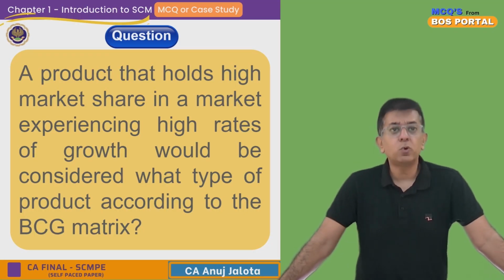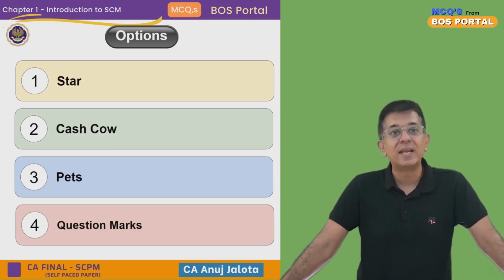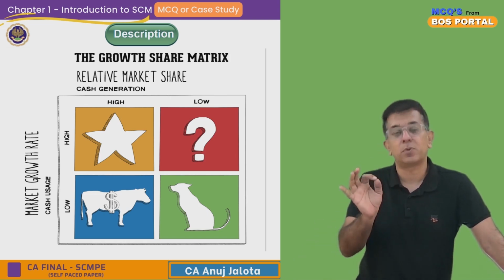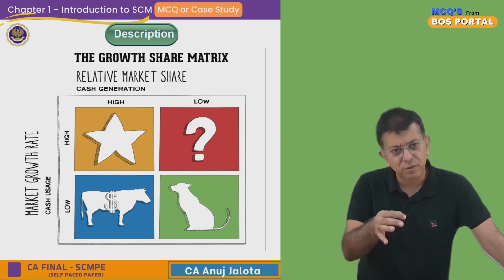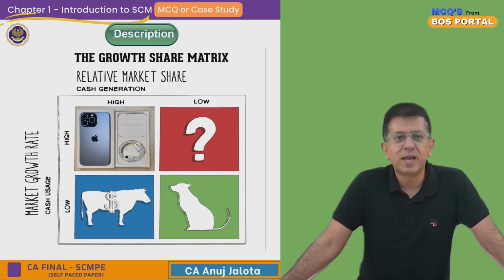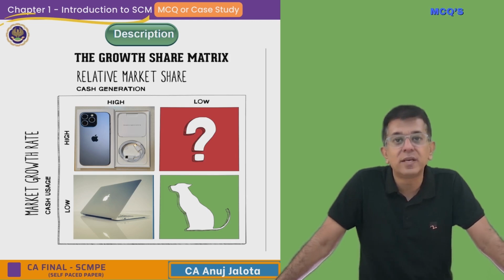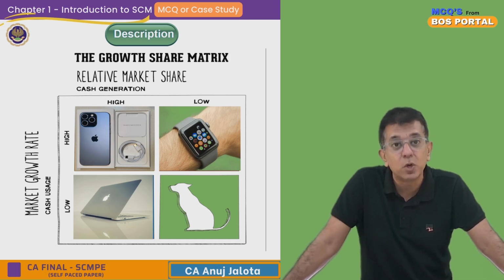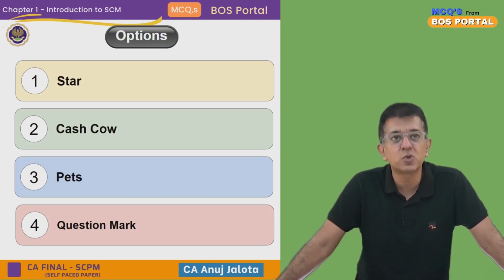BOS Portal || SCPM || Introduction to SCM || MCQ #013 || Profit Formula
MCQ from Board of Studies (BOS) Portal of ICAI for SCPM: #013

Chapter 1 - Introduction to SCM